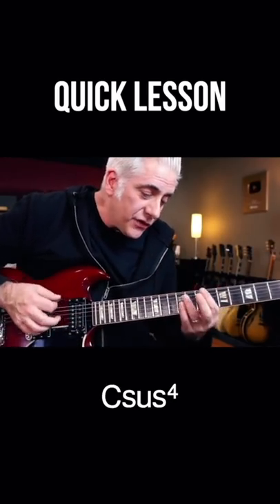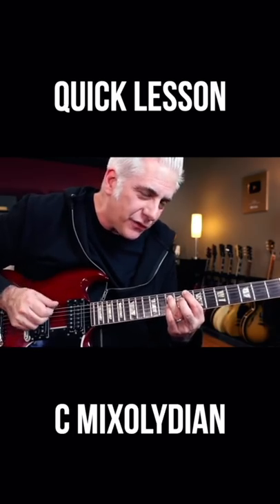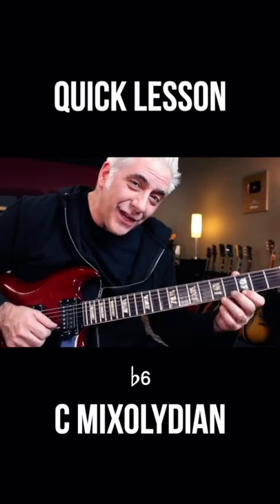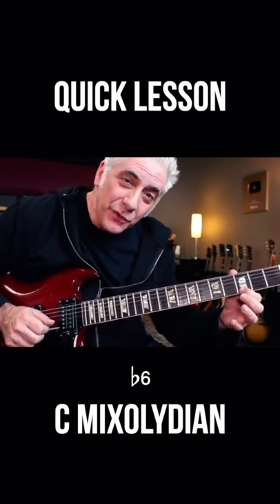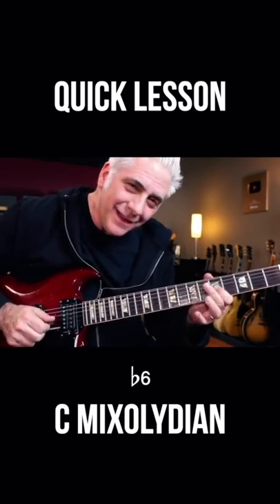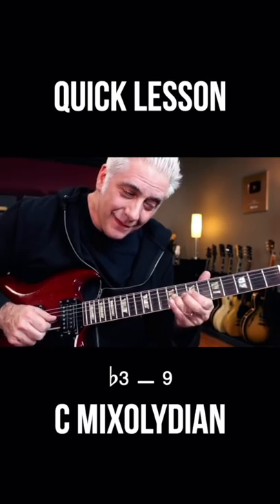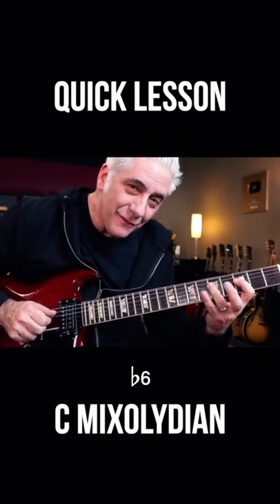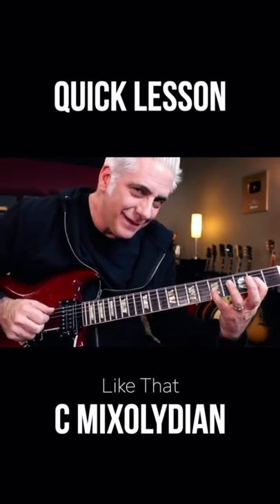The Scale of Rock